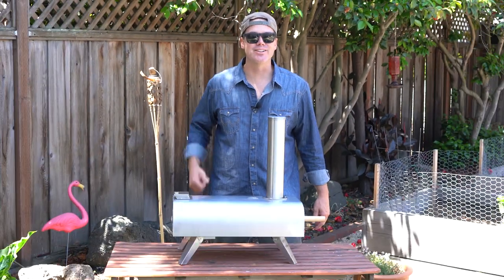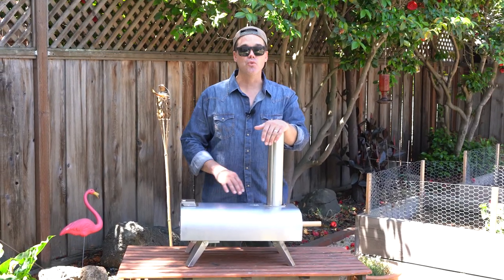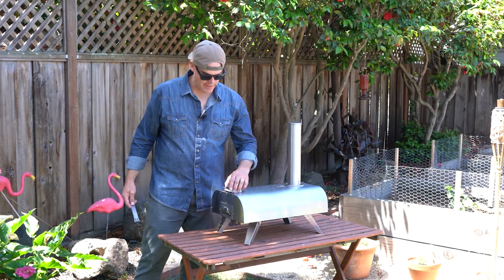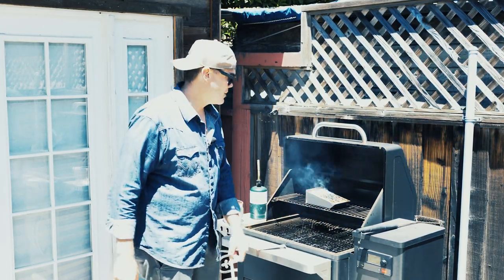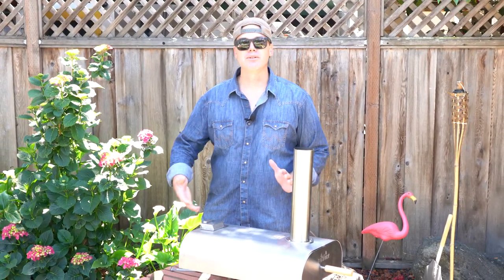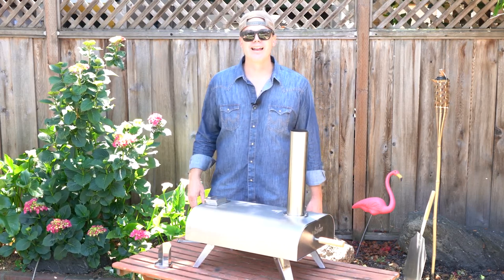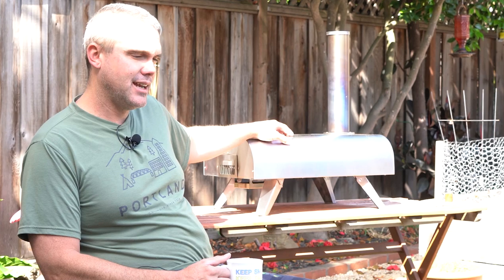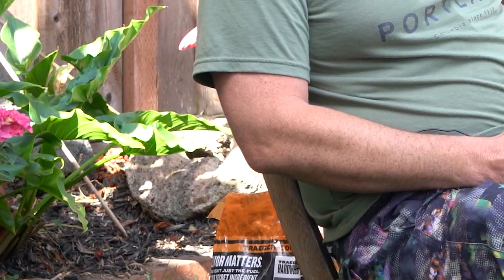Big Horn Pellet Fired Backyard Pizza Oven Set-up and Review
World's best pizza oven for wood-fired Neapolitan pies, Big Horn pellet oven set-up and review.

The world's best backyard pizza oven for making wood-fired Neapolitan pizzas for under $200 is the Big Horn.  It runs on Traeger-style wood pellets to reach temperatures high above 800.  Perfect for an airy and crispy crust cooked in under 2 minutes.

In this video, we unbox the Big Horn wood pellet-fired pizza oven and set it up.  I show you how to ignite it and add Traeger wood pellets to the hopper.  You will learn how to tell when the wood-fired Neapolitan pizza oven is hot enough to cook traditional pizza pies.  I conclude the video by making some pizza and giving my first impressions of the Big Horn wood-fired oven.

For the money, I believe this to be the best value in both cooking results and build quality.  It is constructed of stainless steel and has a quality pizza stone in the bottom of it for a crispy crust.  Other competitors in the market are the Ooni Frya 12, Deco Chef Outdoor Pizza Oven, GYBER Fremont Wood Fired Pizza Oven, GRILIFE Pizza Oven, FORNATO Outdoor Portable Pizza Oven, ROCCBOX by Gozney Portable Outdoor Pizza Oven.

This oven can be converted to a gas oven using the propane adapter kit.  I think the best flavor comes from the use of wood pellets.  I used Pecan Traeger brand wood pellets for my first pizza night.  I can’t wait to experiment with other types of wood including oak, mesquite, cherry, alder, and hickory.

I put out how-to and review videos on all the gizmos and gadgets that I encounter in my life.

My topics are grilling, RV camping, home repair, biking, towing, vehicle maintenance, woodwork, restoration, repair, diagnosis, and modification of everything.

If you like the content of this video please give me a thumbs up (like).

It helps the channel without costing you a thing!

Ovens that I use

Big Horn Oven

Changemoor 13

Lodge Dutch Oven

Presto Pizzazz

Courant Pizza Maker

Support Equipment and Tools

DOT 39z

Launch Peel

Recovery Peel

Best Pellets… So Far

Mac-Daddy Thermometer

Weekend Warrior Thermometer

Strong Tongs

Proofing/mixing box

Food Scale

Pizza Screens

Dough Docker

Timecodes
0:00 - Intro
0:13 - Unboxing
1:03 - Welcome Please Subscribe!
1:30 - Big Horn Overview
3:55 - Pizza Peel
4:20 - Where the pellets go
5:14 - How to light the Big Horn Pizza Oven
7:43 - The best type of pizza for this style oven
8:02 - Seasoning the oven
8:20 - Stone Un-Packing Trick
8:43 -  Quality Impressions
9:20 - Adding more pellets once lit.
10:00 - HOT!!!
10:35 - The oven running
11:00 - Checking the temperature
11:25 - Pellet Consumption
12:10 - Type of Pellets I'm using
12:37 - Please Subscribe
13:15 - Making Pizza
13:46 - Conclusion